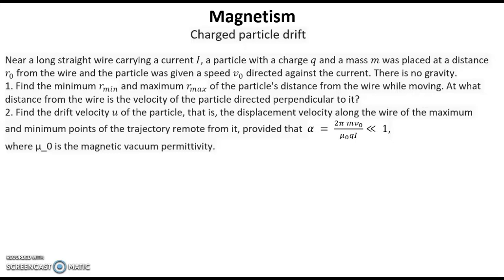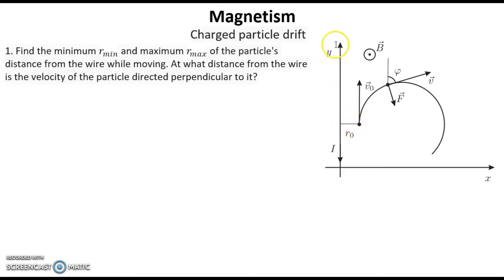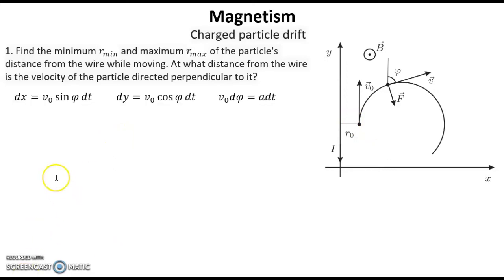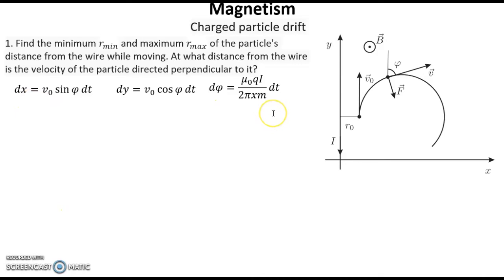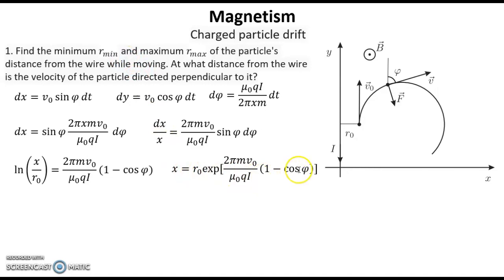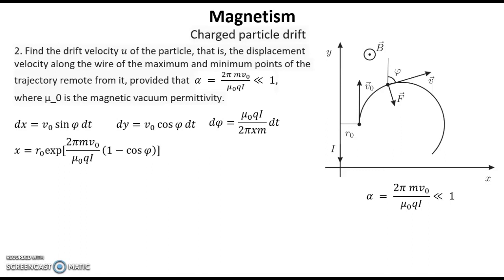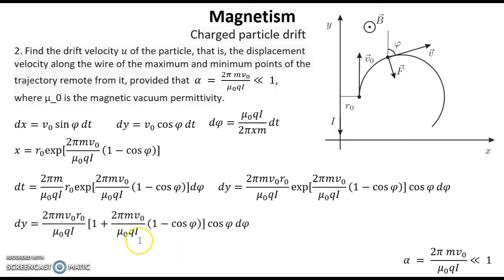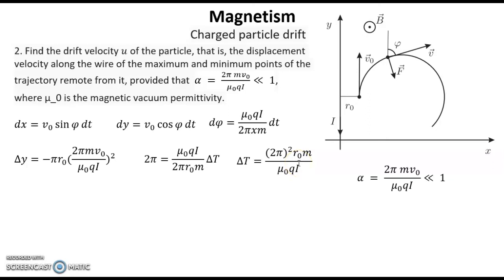Magnetism. Charged particle drift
Near a long straight wire carrying a current I, a particle with a charge q and a mass m was placed at a distance r_0  from the wire and the particle was given a speed v_0  directed against the current. There is no gravity.1. Find the minimum r_min  and maximum r_max  of the particle's distance from the wire while moving. At what distance from the wire is the velocity of the particle directed perpendicular to it?2. Find the drift velocity u of the particle, that is, the displacement velocity along the wire of the maximum and minimum points of the trajectory remote from it, provided that  α = (2π mv_0)/(μ_0 qI)≪ 1,where μ_0 is the magnetic vacuum permittivity.